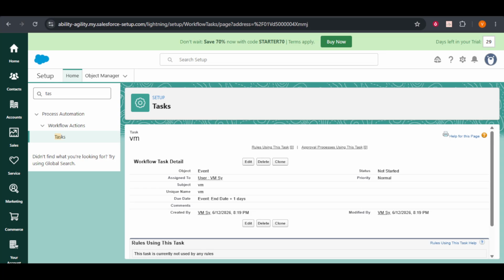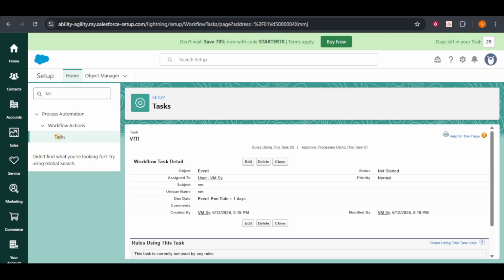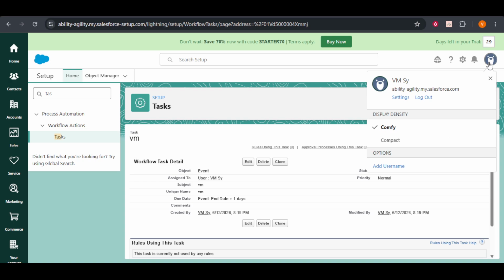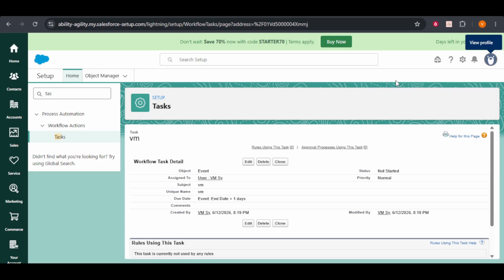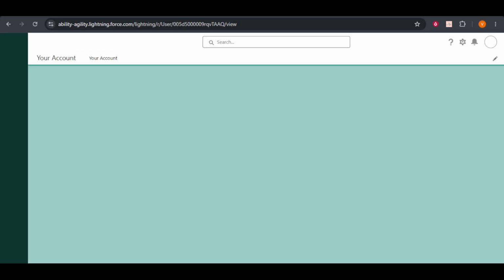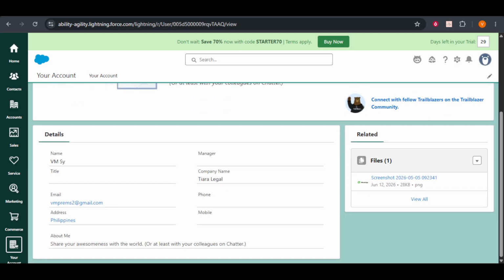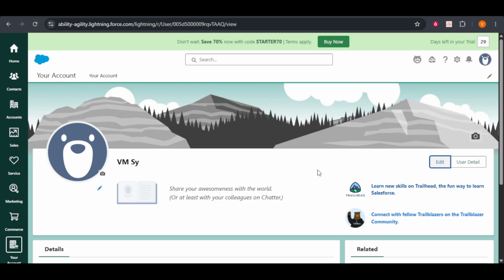How to Enable Out of Office Message in Salesforce 2026 (Step by Step)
In this comprehensive tutorial, we’ll guide you through the essential steps to enable the Out of Office message in Salesforce. This feature is crucial for maintaining effective communication, especially when you’re unavailable to respond promptly to inquiries. Whether you're managing customer relations or handling sales queries, knowing how to set up this function can greatly enhance your team's efficiency.

By the end of this video, you'll have a clear understanding of how to configure your Out of Office settings, ensuring you're always putting your best foot forward, even when you're away. Watch till the end to master this vital feature!